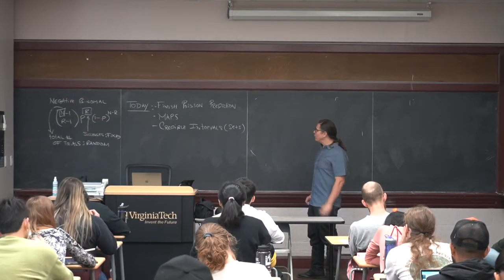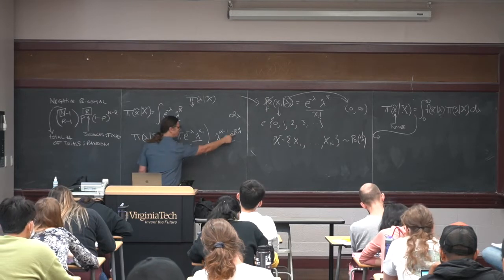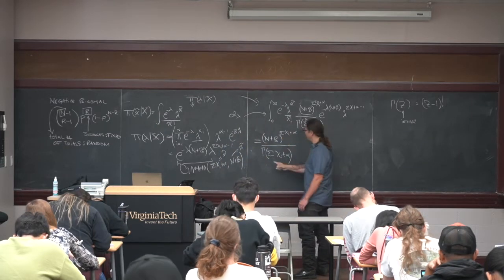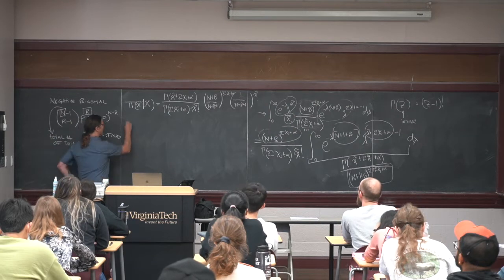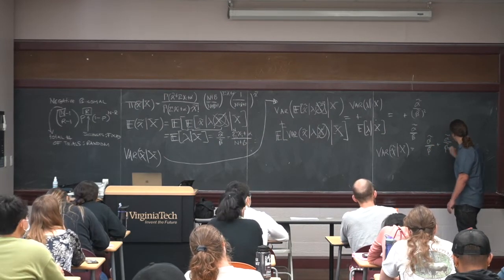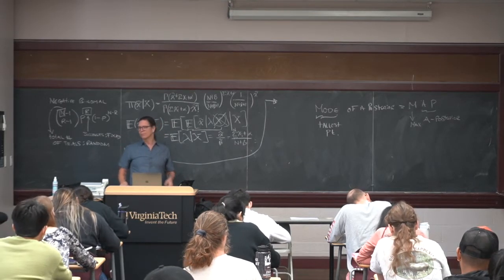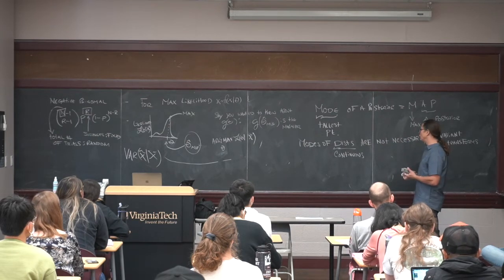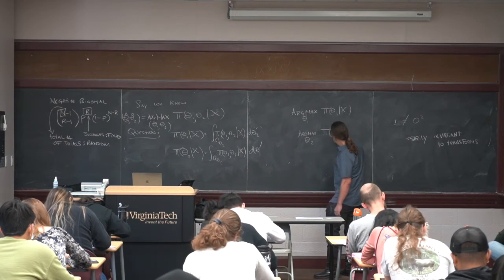Bayesian Statistics 09262022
1) Finish Poisson Posterior Predictive
-Recognizing the Negative Binomial
-Expectation and Variance
2) Maximum A-Posteriori (MAP) Estimators
-Non-invariance or maximums of distributions: N(0,1)/Chi^2 example
-Marginal Maps verses Joint Maps